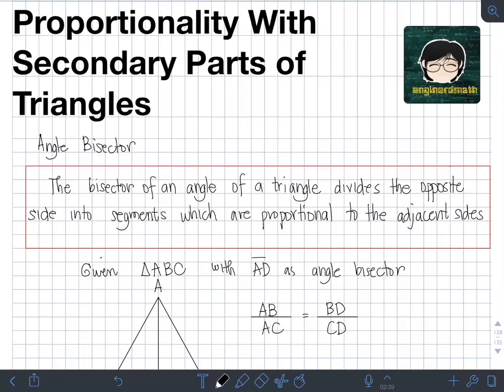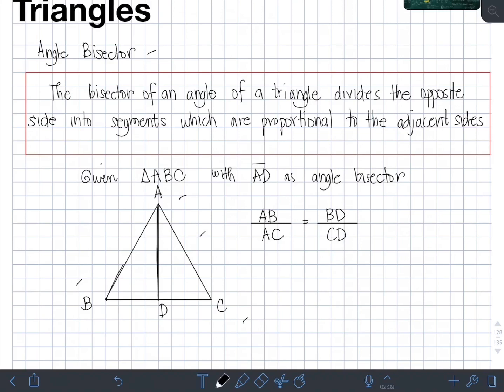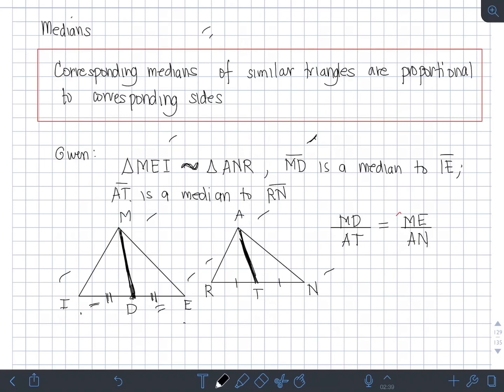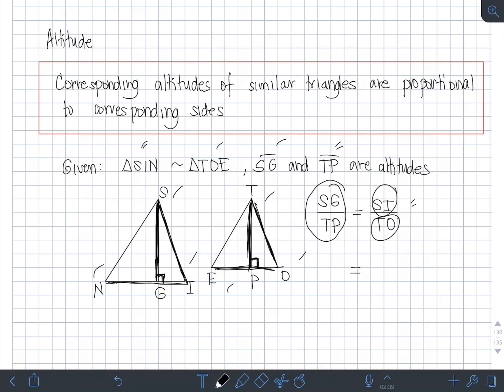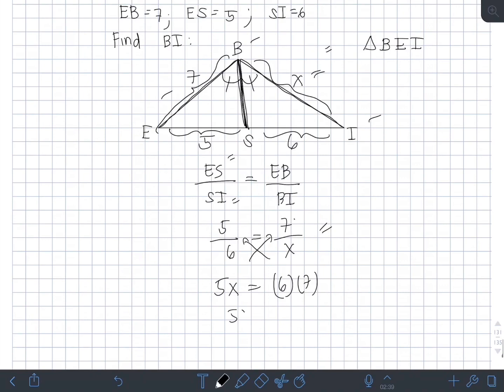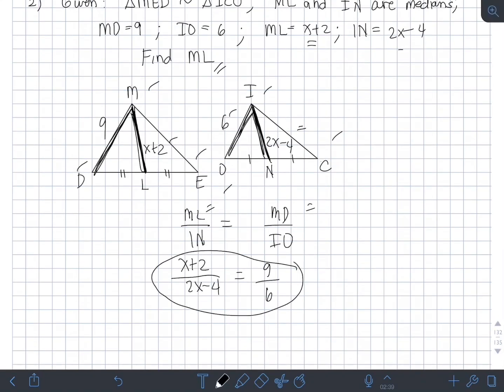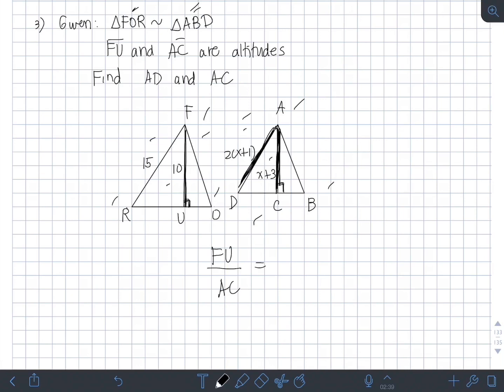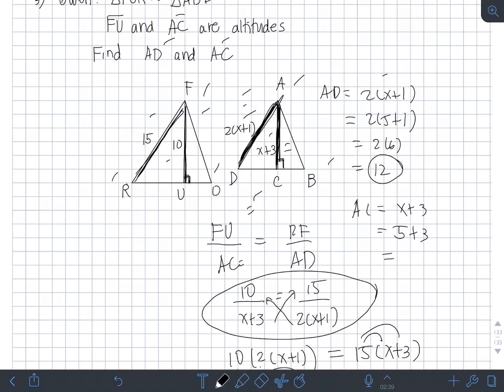Proportionality With Secondary Parts of Triangles (Tagalog/Filipinos Math)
Hi guys! This video discusses about theorems on proportionality with secondary parts of triangles. We will solve several examples on how to apply these theorems on triangles. Happy learning and enjoy watching!